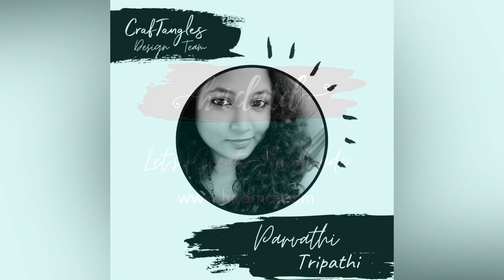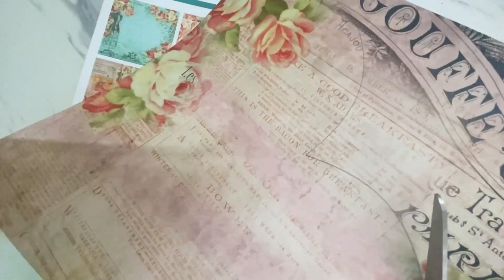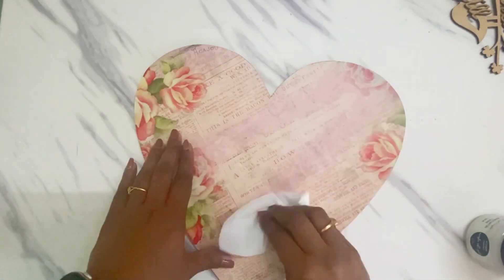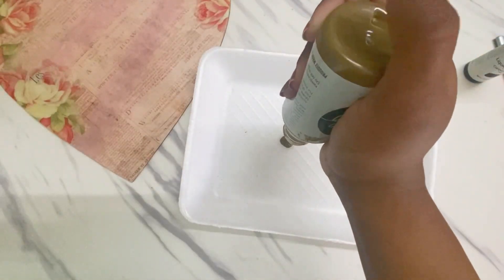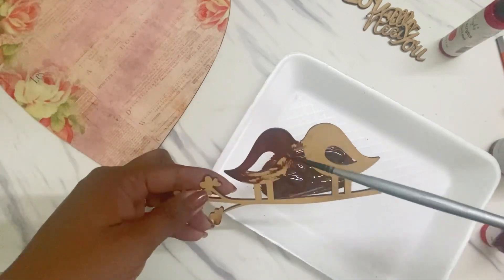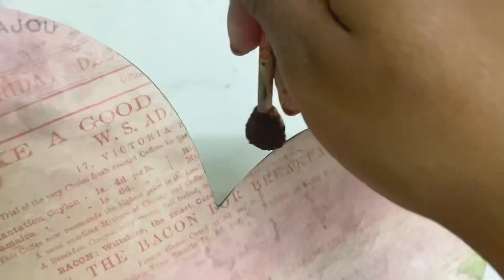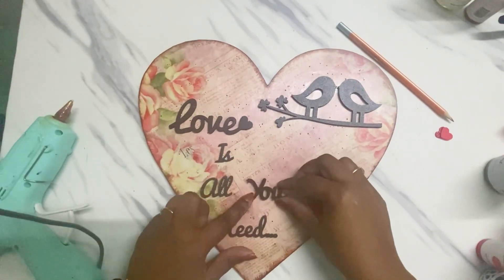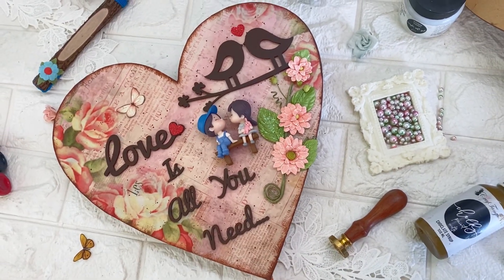DIY Valentine’s Day Gift